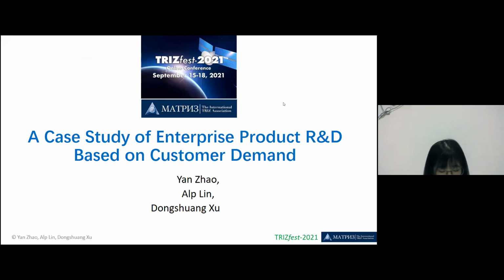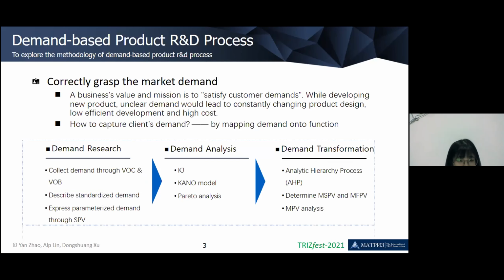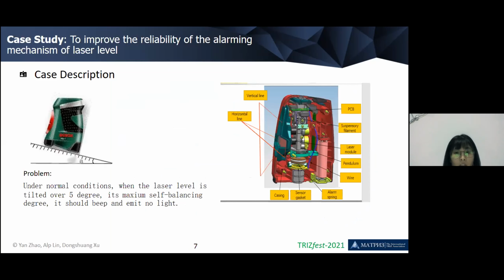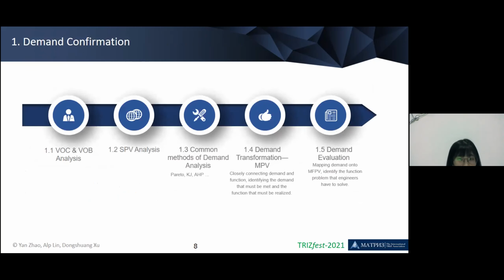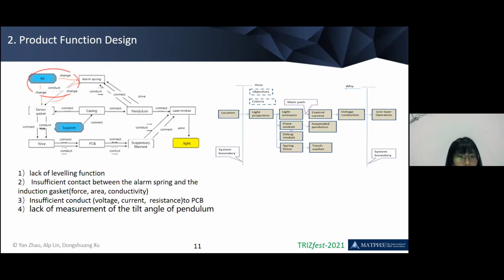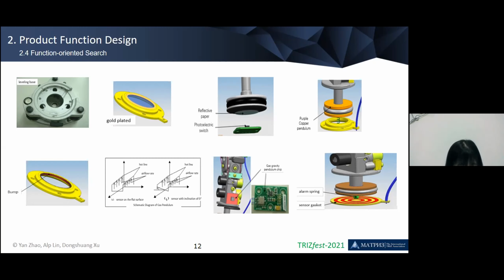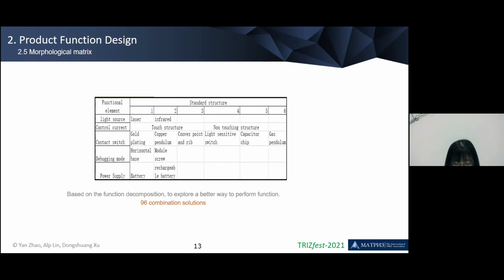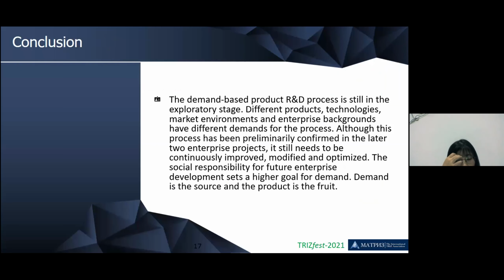TRIZfest 2021: Yan Zhao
TRIZfest 2021 Paper Presentations

Yan Zhao, Alp Lin, Dongshuang Xu: A Case Study on Enterprise Product Research and Development Based on Customer Demand